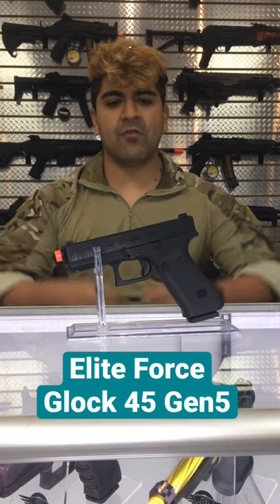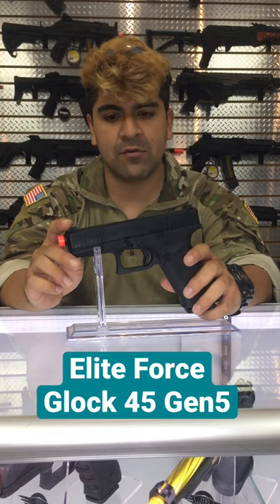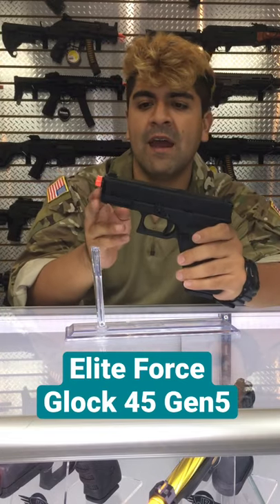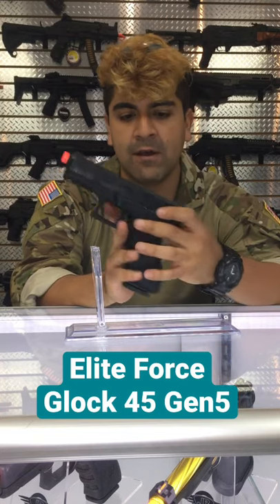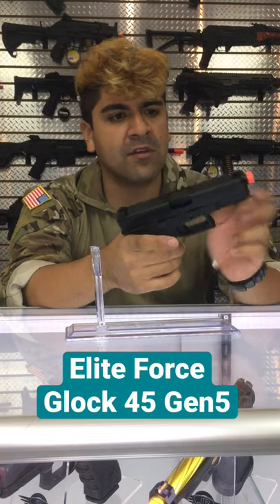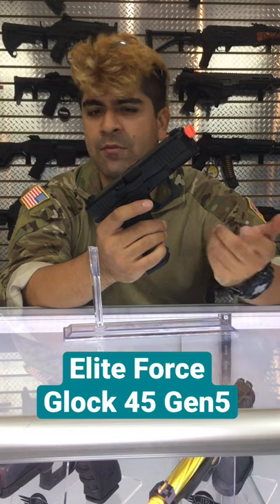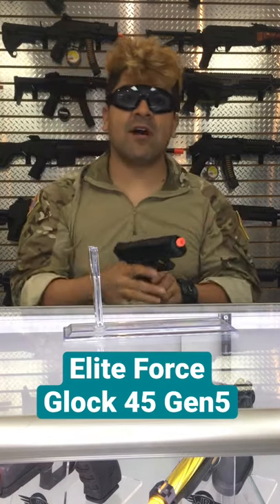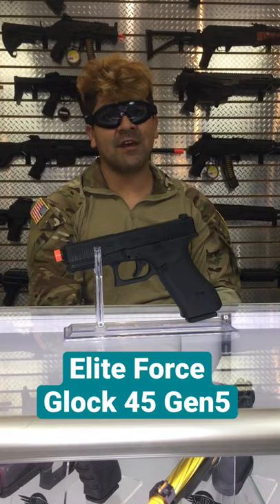Elite Force Glock 45 Gen5 GBB